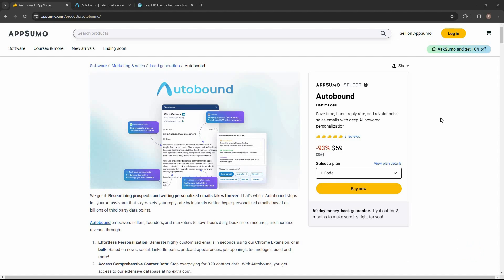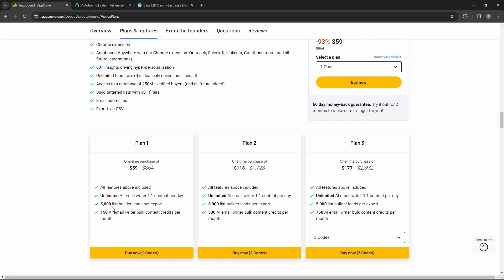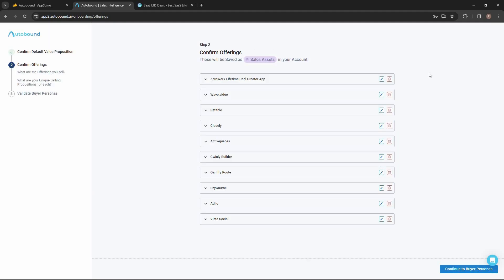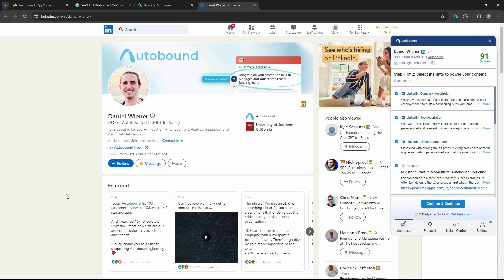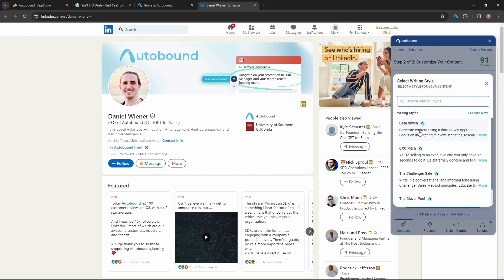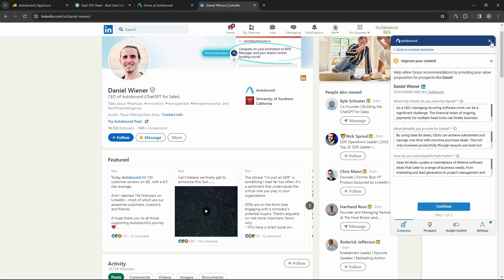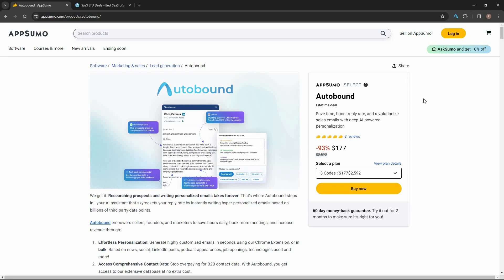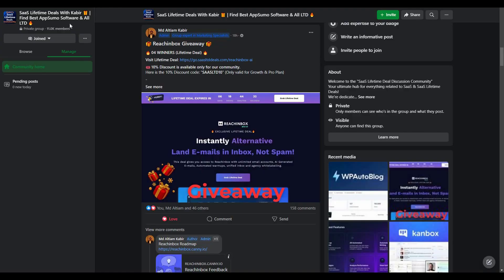Autobound Review: Hyper-Personalized Sales Outreach with Billions of Data Points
Autobound Review & Tutorial
Autobound is an AI assistant that automates highly personalized, customized cold outreach to skyrocket reply rates for sales teams. Its Chrome extension allows composing emails in seconds tailored to prospects' news, social posts, technologies and other billions of data points. Users also get access to extensive B2B contact data.

🚀 RocketHub Best Lifetime Deals
🦖 SaasZilla Best Lifetime Deals
Use Fiverr To Find Related Freelancers.